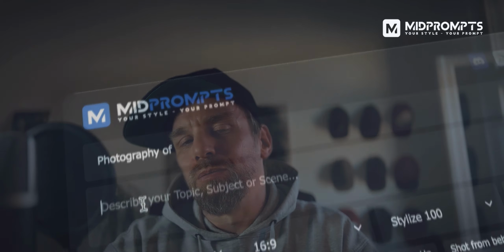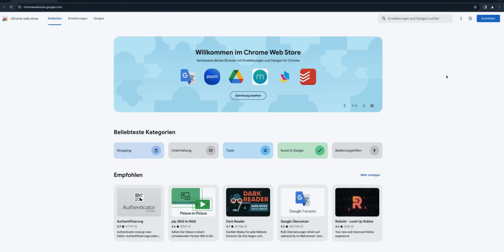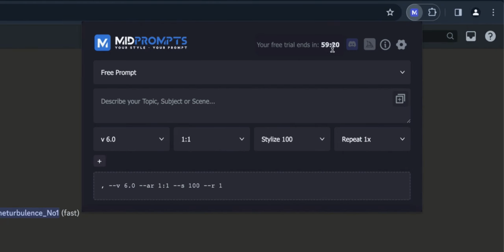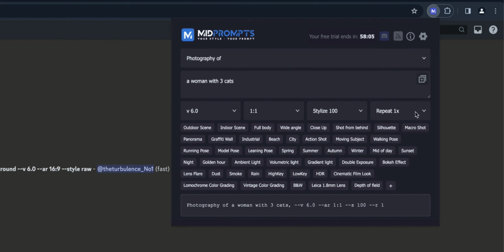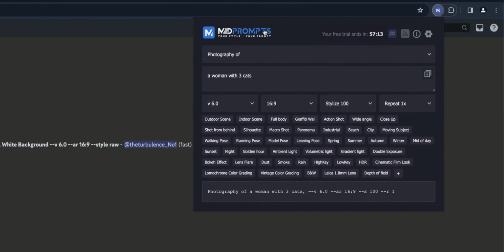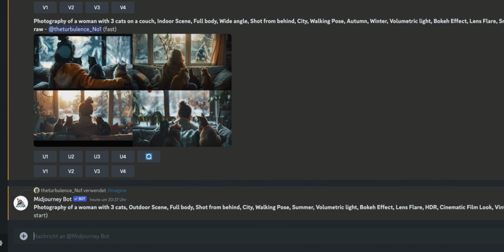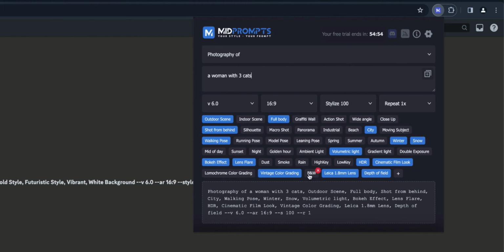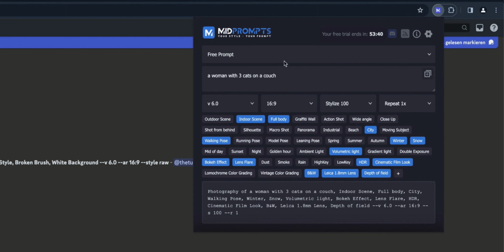Meet MidPrompts - Midjourney Generator/Organizer which changes the way you will build your prompts!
00:00 - Introduction and Painpoints
03:50 - MidPrompts / Midjourney Prompt Generator

In this 13 minutes video we take a deep dive into MidPrompts and we are going to change the way you will generate & organize Midjourney Prompts in the Future. Trust me - You will not be disappointed ;)

Meet MidPrompts - Your Midjourney Prompt Generator & Organizer for Chrome.

A Chrome extension designed to revolutionize the way you craft your Midjourney Prompts on Discord. With an array of innovative features, MidPrompts is your go-to tool for a seamless and personalized experience in MidJourney prompt creation.

🎨 Your personalized & license free Image Library

Setup your brand or job related Topics/Scenes to produce unique & license free Image Assets that fit your creative imagination. Everything you can /imagine is just a click away.

📸 Keep Track of your Prompts - With Prompt Snapshots

Happy with your prompt? Just save and keep it. Scrolling through Discord to find older Prompts could be a real pain. Instead keep track of all your Ideas, Topics, Themes, etc. so you can focus more on other important things - Creating creative assets.

⏰ Huge Timesaver - No repetitive Prompt Writing!

MidPrompts is your time-saving Chrome extension, streamlining the process and allowing you to focus on what truly matters – Mindblowing Midjourney prompts.

🎨 Fully Customizable - Your Style, Your Prompt!

Take control of your creativity with MidPrompts. Every aspect is fully customizable, allowing you to craft prompts that align perfectly with your unique style and preferences.

🚀 Made for Creatives - 12 Presets, 300 Parameters!

MidPrompts comes equipped with 12 presets and 300 predefined parameters, giving all Creatives & Designers full flexibility and variety in their prompt creation.

⏳ 60 Minutes Trial - Only real Usage Counts!

You want to give MidPrompts a try? You get 60 Minutes without Limits. Good news! The timer only ticks when you're actively using the plugin, so find out if MidPrompts works for you.

🎯 Easy-to-Use Interface - Clear, Focused, and Efficient!

MidPrompts boasts a super easy interface, ensuring that generating prompts becomes a breeze. Dive into your creative flow without the hassle.

Say goodbye to subscription hassles. MidPrompts offers a one-time payment for a lifetime license, ensuring you have uninterrupted access to creativity.